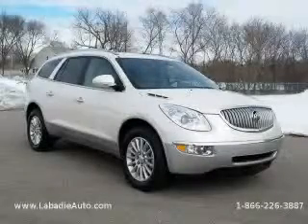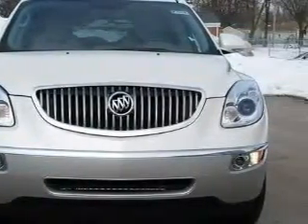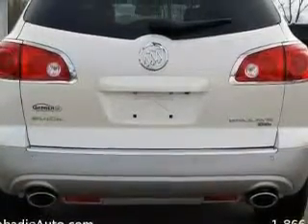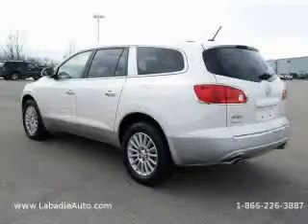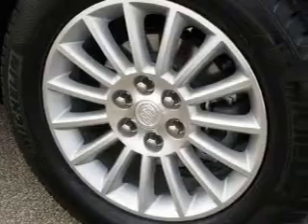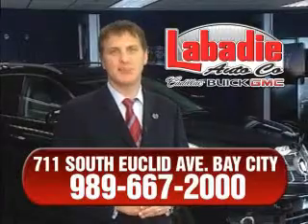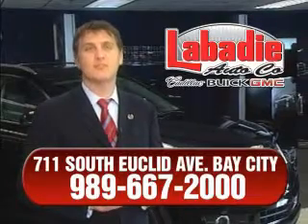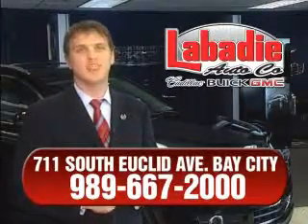2010 Buick Enclave Saginaw MI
Year: 2010
 Make: Buick
 Model: Enclave
 Engine: 3.6L 6-Cylinder
 Trans.: automatic
 Exterior: White Diamond Tricoat
 Miles: 2
 Interior: Titanium With Dark Titanium Accents

 2010 Buick Enclave Bay City MI